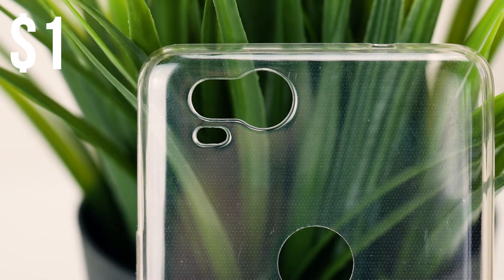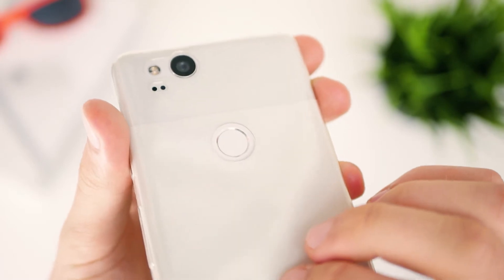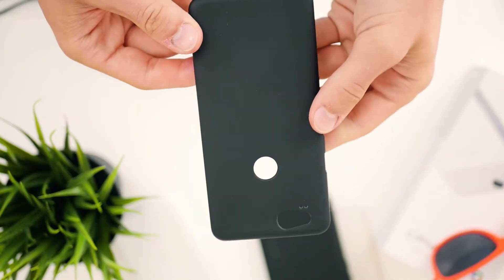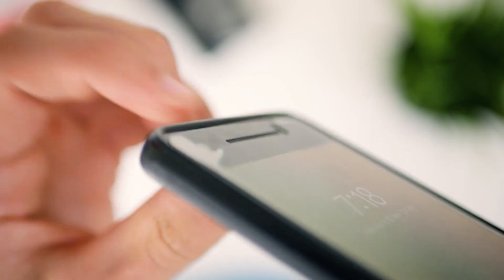3 Cases for the Google Pixel 2 and Pixel 2 XL! $1 vs $5 vs $30 case!!(Spigen, Incipio, Amazon, Ebay)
Checking out some phone cases for the Google Pixel 2 and 2Xl!
There are loads of phone cases to choose from, but which one is right for you?

BUY THE CASES - note I couldn't find the exact $1 and $5 cases on Amazon so I tried to find something similar

$1 case:
Pixel 2XL
Pixel 2

$5 case:
Pixel 2XL
Pixel 2

$10 Spigen Cases -
Rugged -
Pixel 2 XL
Pixel 2

Slim fit case -
Pixel 2 XL
Pixel 2

$30 Incipio case -
Pixel 2 XL
Pixel 2

There are loads of cases for the pixel 2 and 2xl, and in this video, we look at 4 different cases for the Pixel 2 and 2xl, ranging from a $1 case up to a $30 case.

Personally, I can highly recommend the Incipio cases for the Pixel 2 and 2xl as they are the ones I regularly use, but the Spigen cases are also very popular and highly reviewed

There are also some great cheap cases, and they're so cheap you can get a few anyway.

Everydayz & Phazz - Almeria (20syl remix)